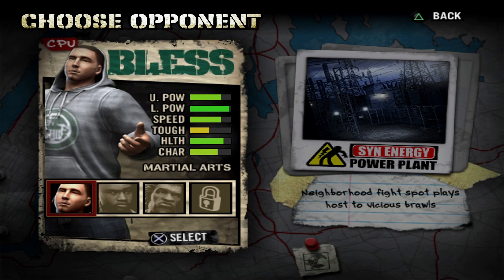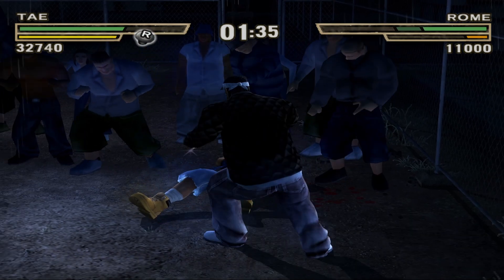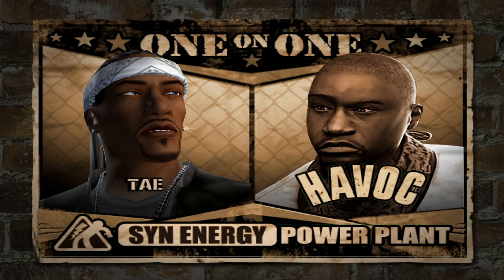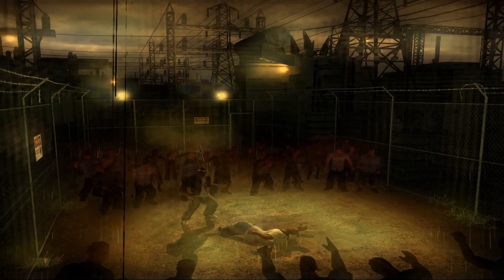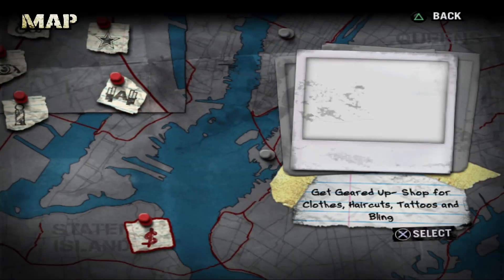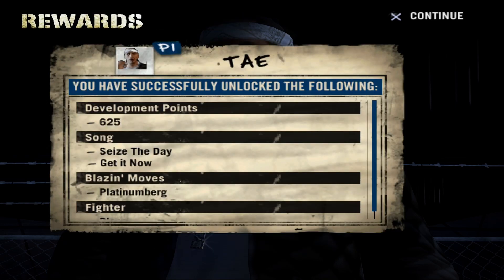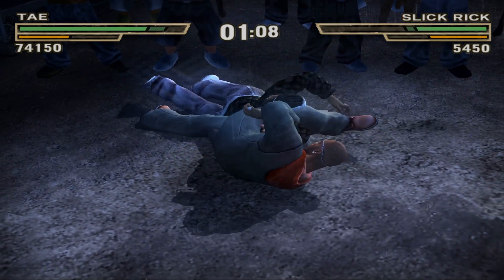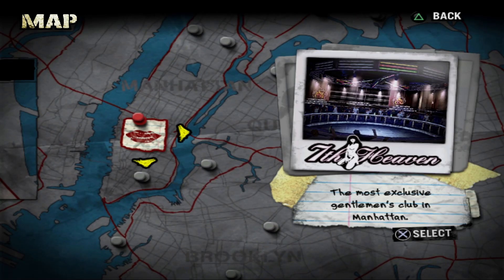Def Jam Fight For NY Gameplay Walkthrough EP. 10 - "Using Kickboxing More"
Hey Everybody, In this video I'm continuing my Walkthrough of Def Jam Fight For NY. This is part 10 of the walkthrough. This video we are at the Power Plant again but for 1v1 fights. We are fighting against Rome, Havoc, Bless (again), and Slick Rick.  Check the playlist for the whole Walkthrough!

Time Stamps:
0:00 Intro
0:52 Fight Vs Rome
4:15 Fight Vs Havoc
6:50 Rematch Vs Havoc
9:40 Upgrade Skills
9:58 Fight Vs Bless
13:06 Fight Vs. Slick Rick
17:12 Outro